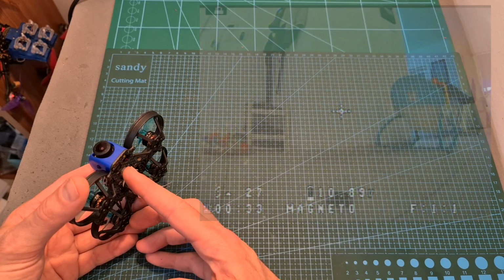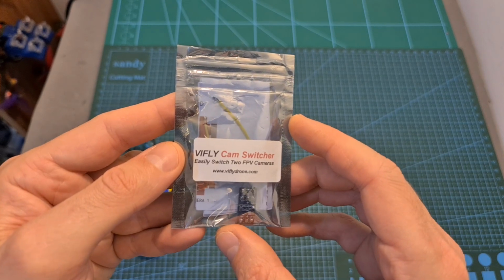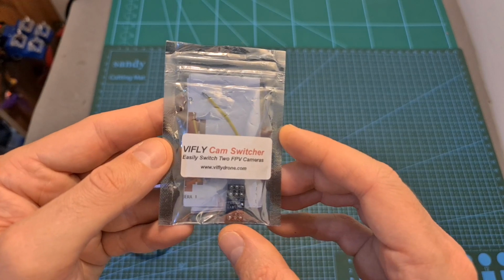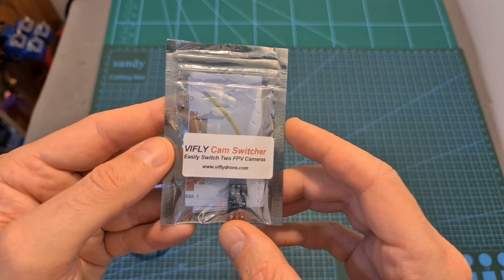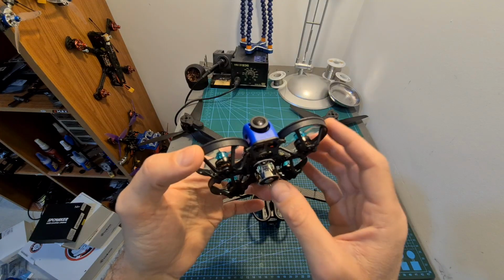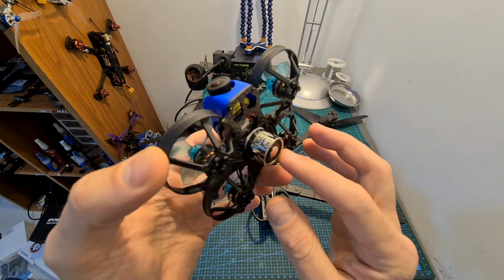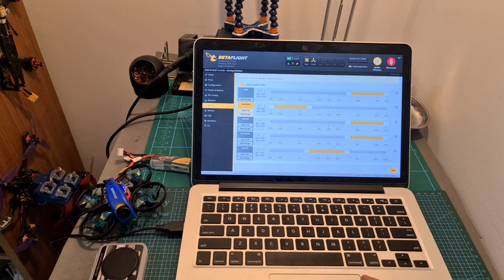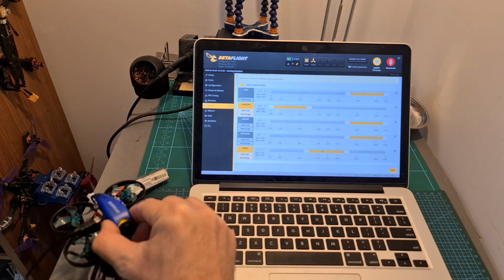🧲 Control An Electromagnet Using Your Drone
╠╗║╚╝║║╠╗║╚╣║║║║║═╣ I Really Appreciate Your Support!

How To Control An Electromagnet using Betaflight
Electromagnet on a Drone
quadcopter with an electromagnet